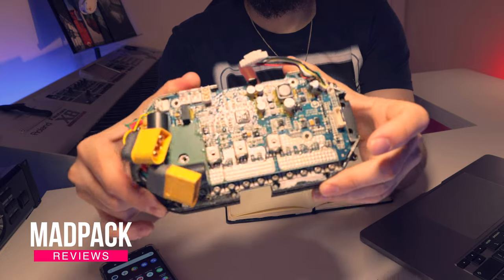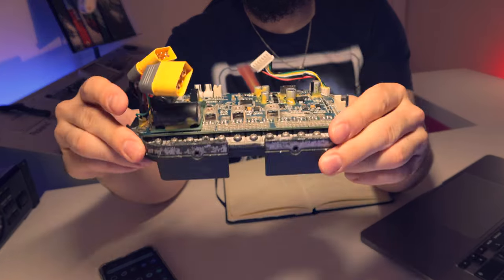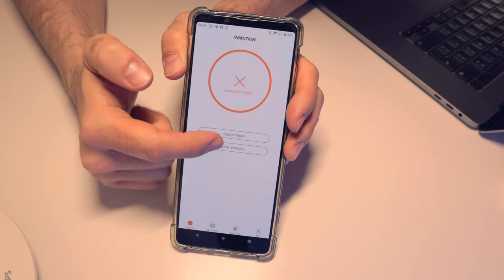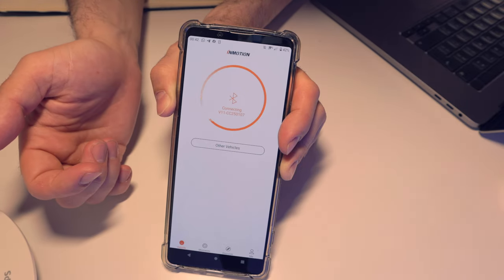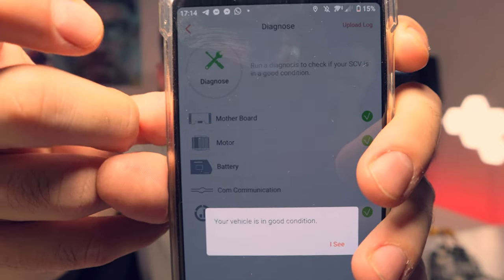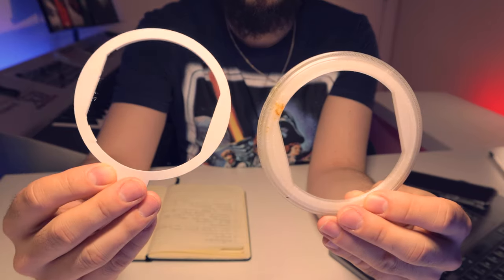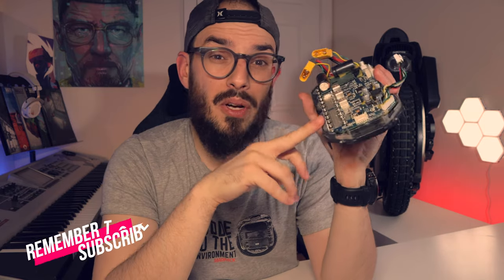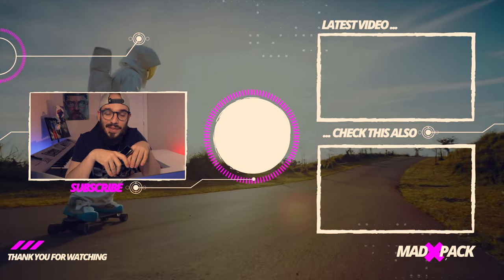Inmotion V11 Motherboard Installation - Things you should Know!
I had to swap my Inmotion V11 Motherboard and I have to say that it wasn't an easy task. Because I really couldn't find a tutorial like the one I've made for you guys, I decided to do it because I believe it will help some of you guys. Swapping the motherboard on this Inmotion V11 remind me the Segway and all the process that you had to pass to put it working and believe me this Inmotion V11 motherboard video tutorial I believe can save you a lot of time in the future.

Did you have to do an Inmotion V11 motherboard swap already?

And what was the reason for it?

⭕ 🛴 EUC / e-Scooters 🛴
🇺🇸 USA (EUC's and e-Scooters)

- CODE: MADpack

- CODE: MPKX10

CODE: MADpack

CODE: MADpack